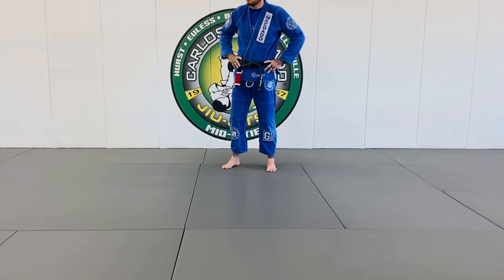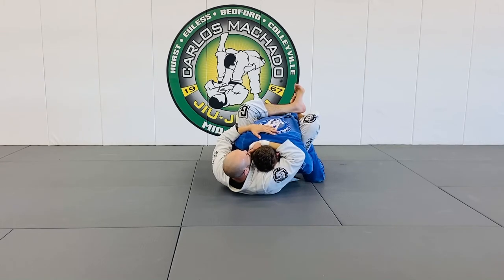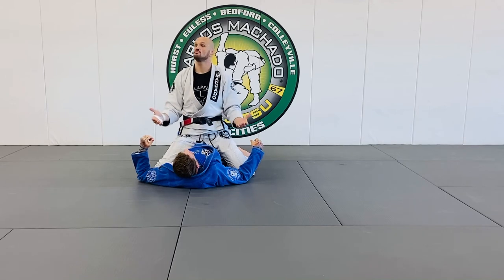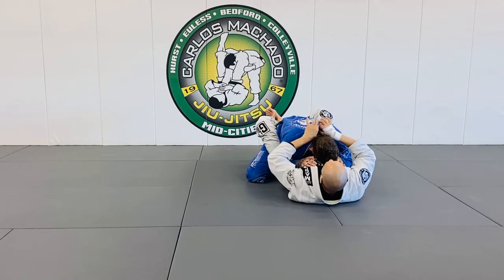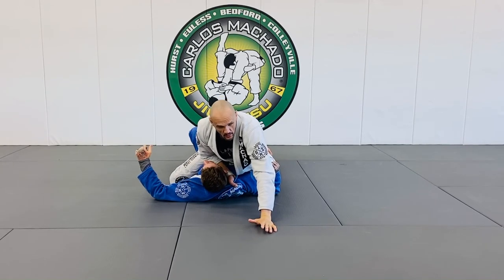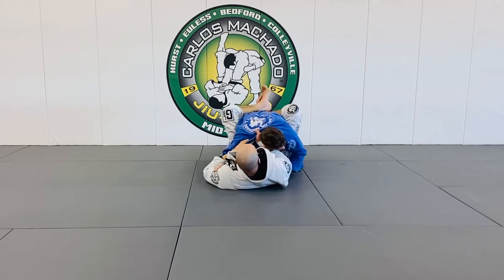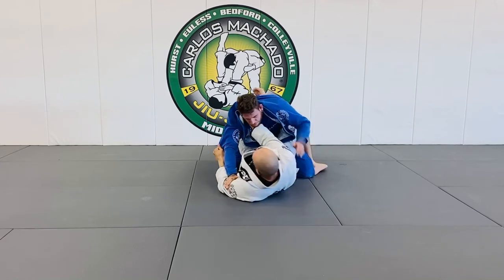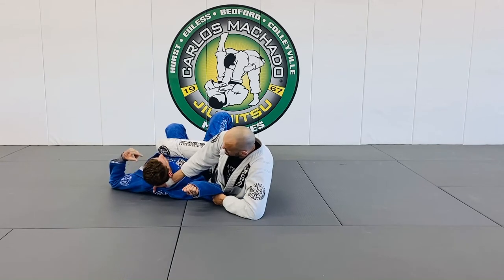The Most Effective Scussor Sweep From Closed Guard - Guaranteed to Work! By Greg Hamilton BJJ